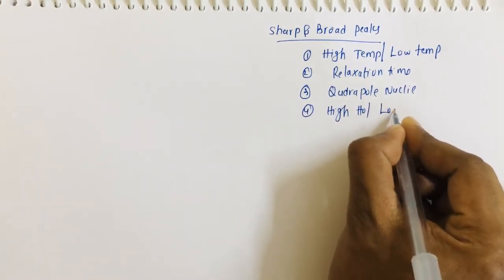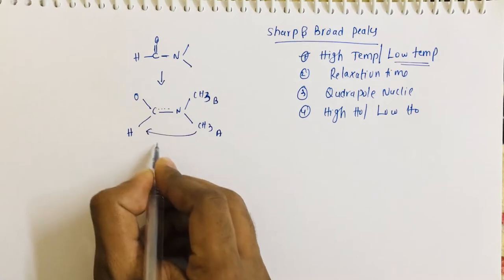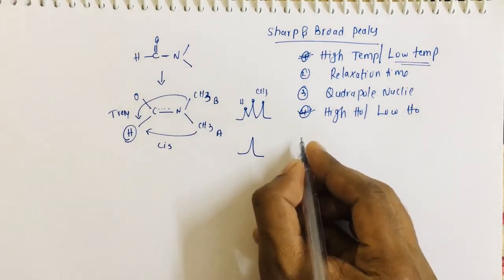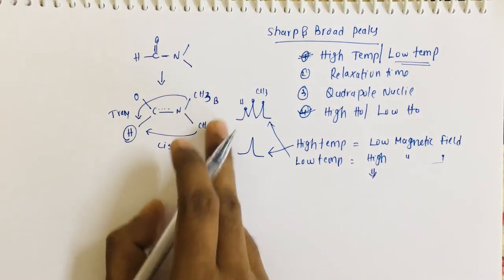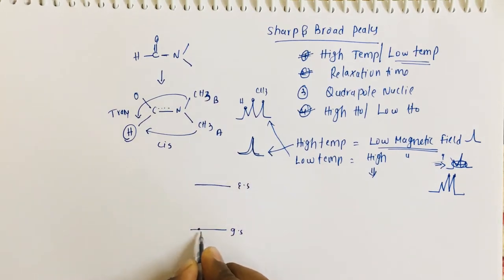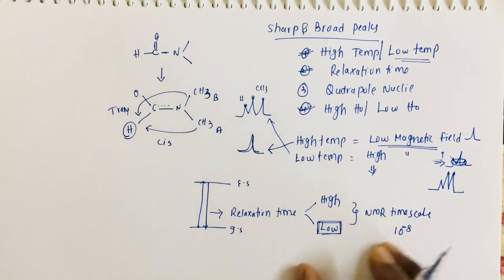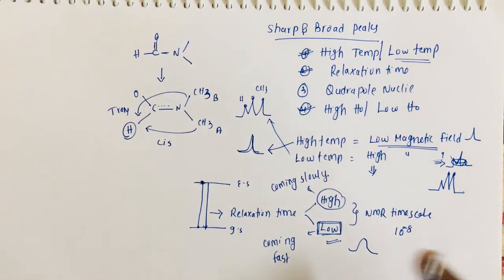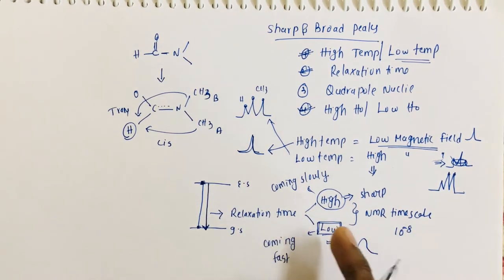Sharp and Broad Intensity Lines 1H-NMR Spectroscopy